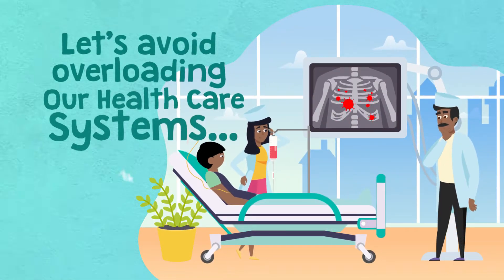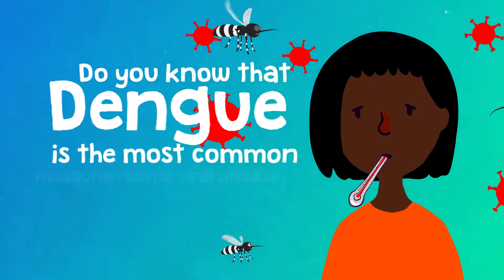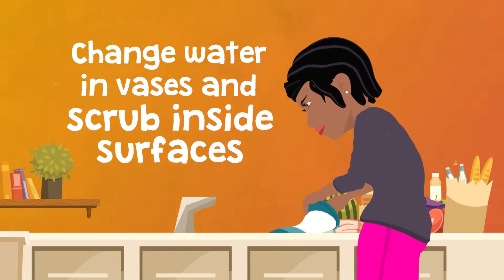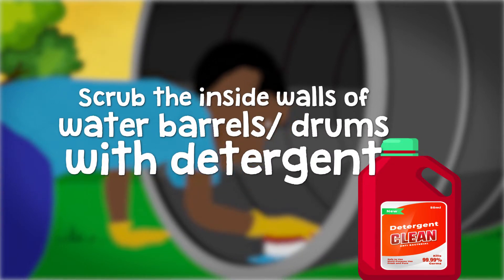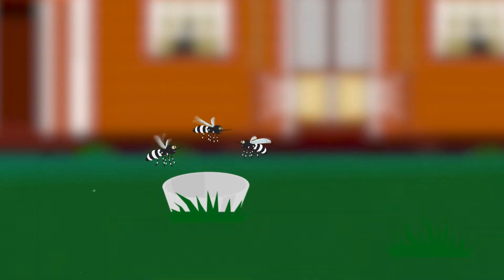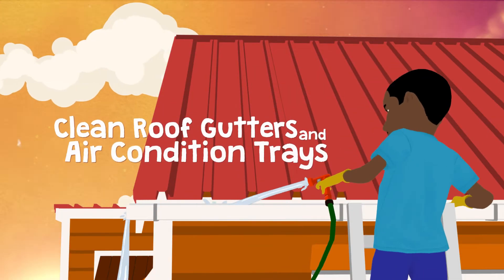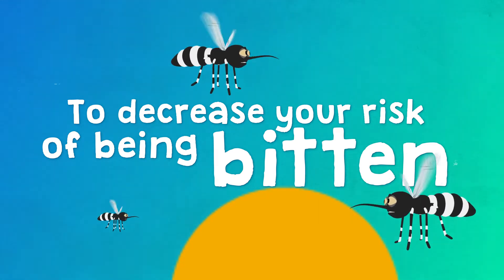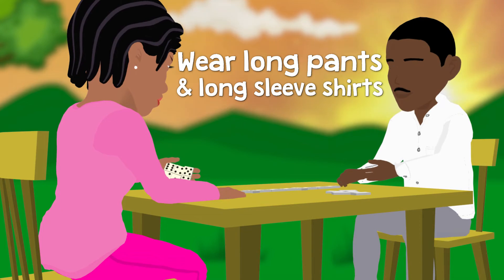Prevention and Control of Mosquito-borne disease in the context of COVID-19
This PSA reinforces to householders the importance of preventing and controlling mosquito-borne diseases such as dengue through inspection of their premises for mosquito breeding sites and their consequent control or elimination, in the context of COVID-19.